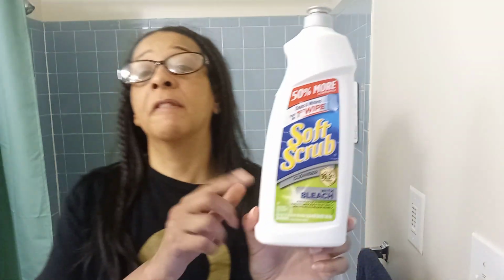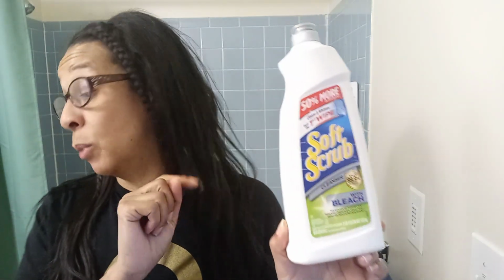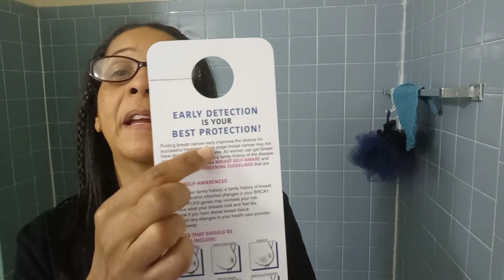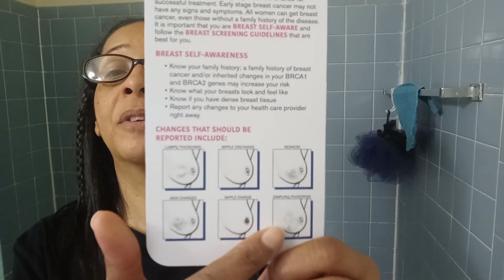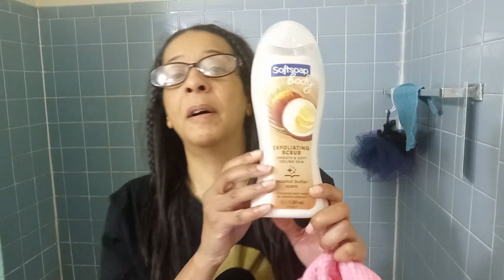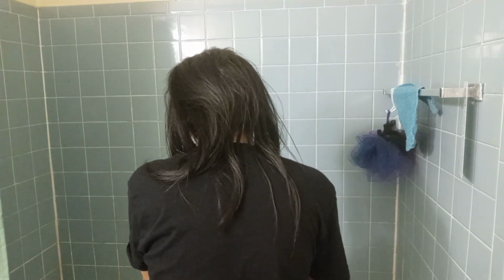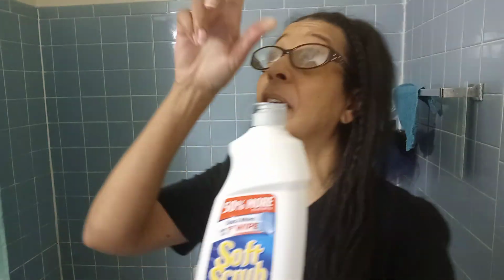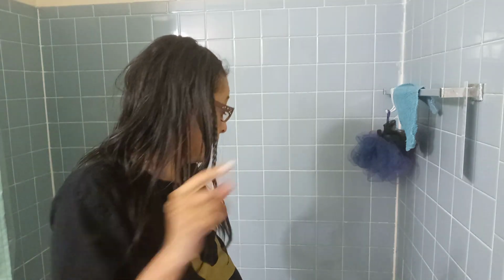✨Motivation Sunday Bathroom cleaning🪣 with soft scrub 💪✨